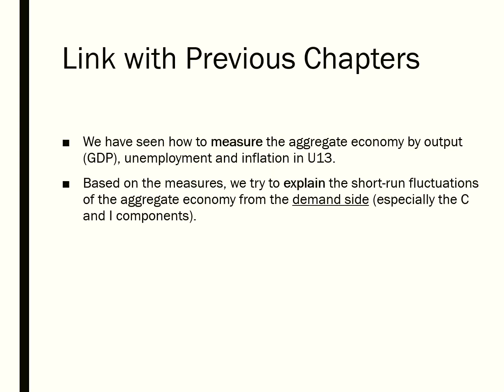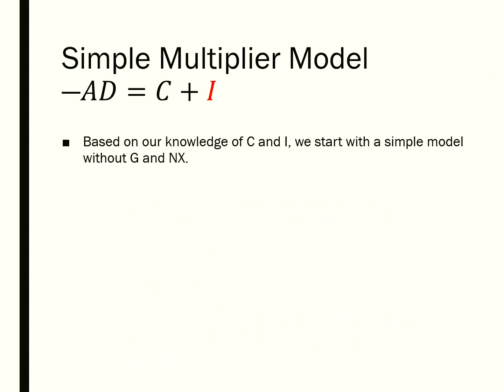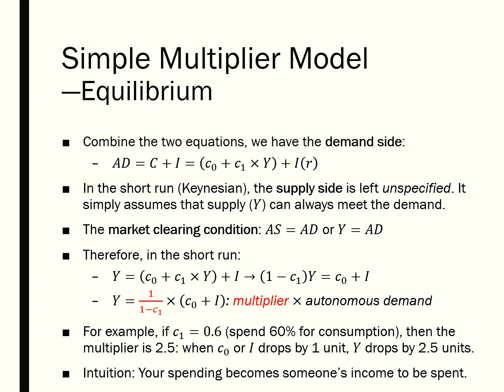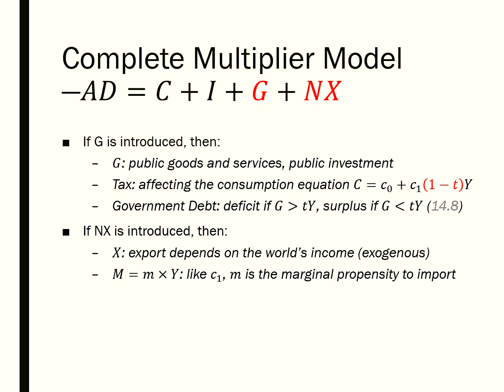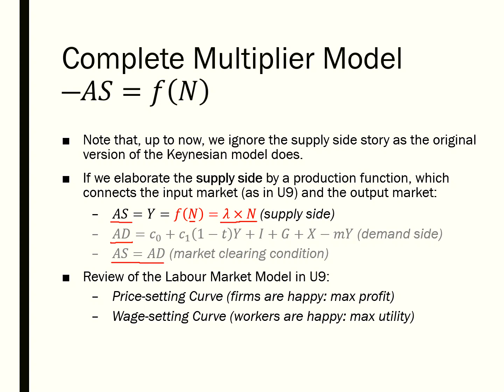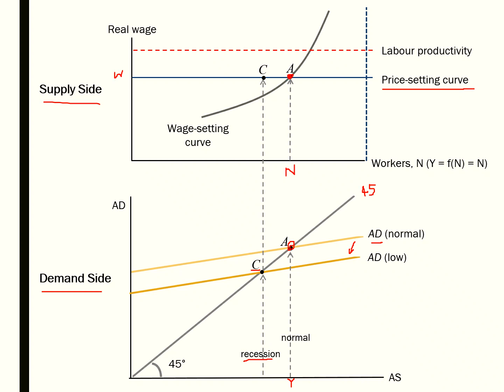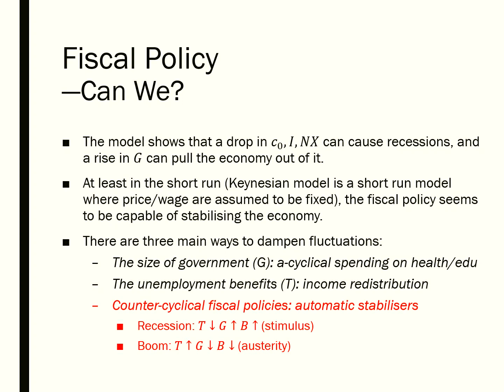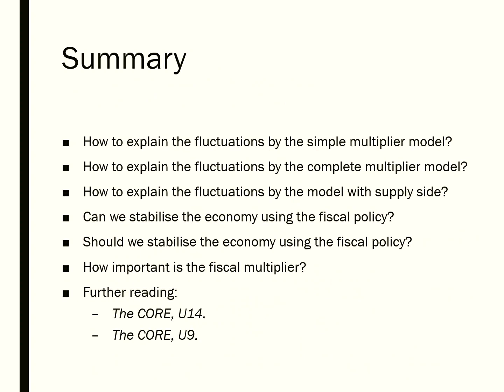BS1547 Introduction to Economics 2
Unemployment and Fiscal Policy (The CORE Unit 14)